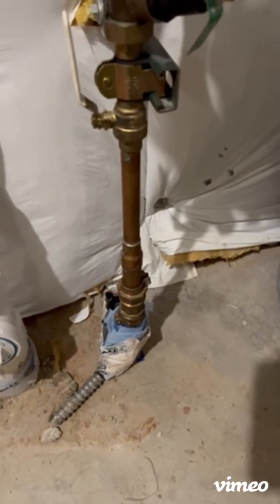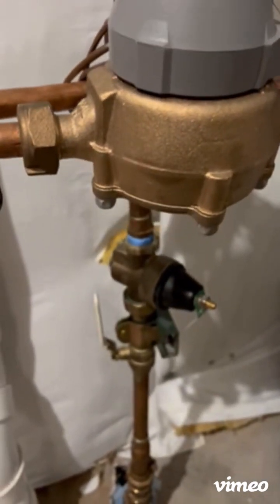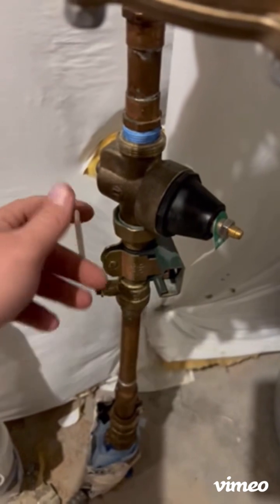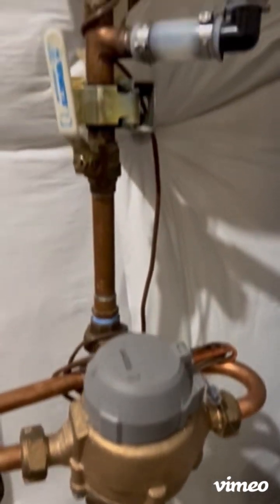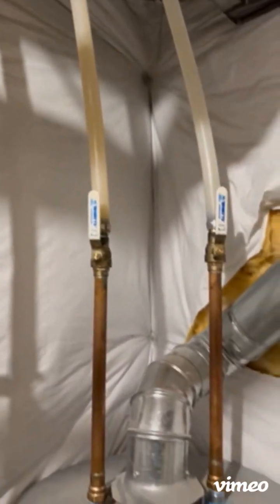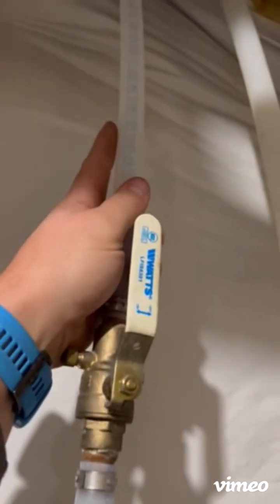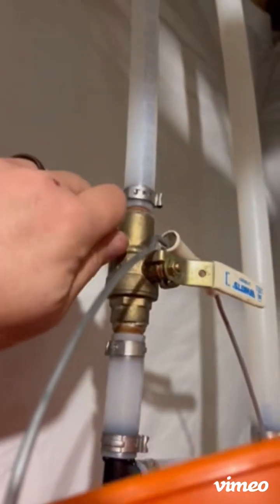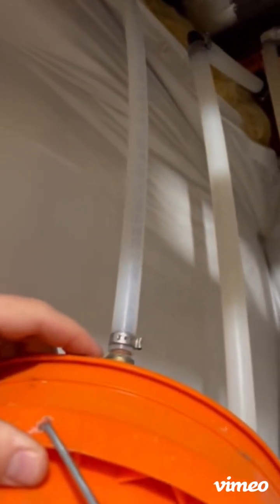Water valve shut off tutorial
A critical part of owning a home is being prepared to shut off your water supply in case of emergency or for extended periods of non-use. In this video, we will show you how to shut off the main water valve as well as the irrigation branch for Winterization.

Please note: shutting off the main valve will not allow water to be used in the home. It is recommended to do this only if you are planning to conduct repairs, have experienced a break in the in-home water lines, or plan to leave for an extended trip especially in the winter time to avoid potential issues related to freezing.

Do not shut off your main valve if you intend to or need to use water.